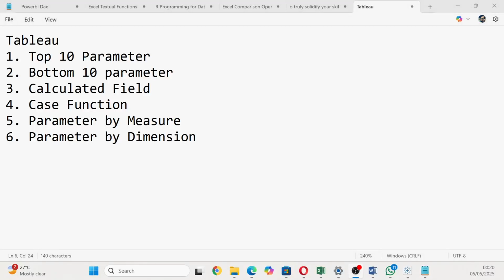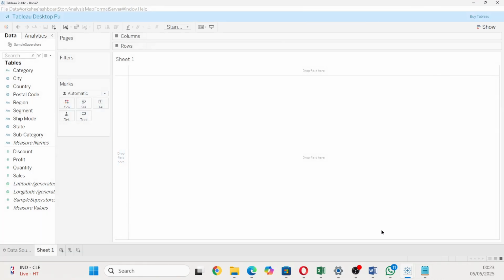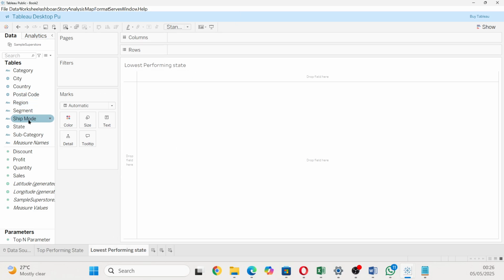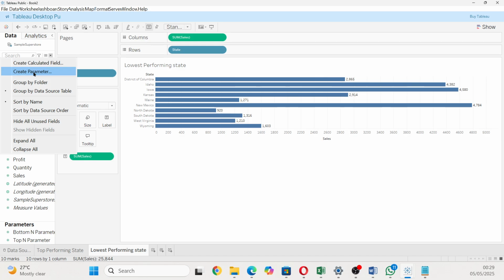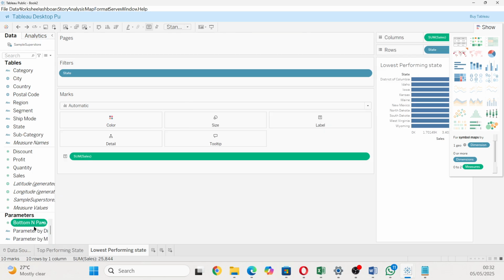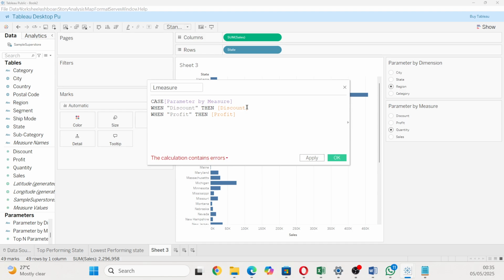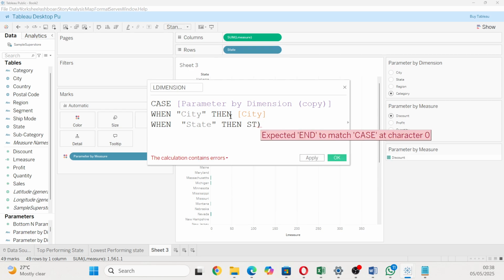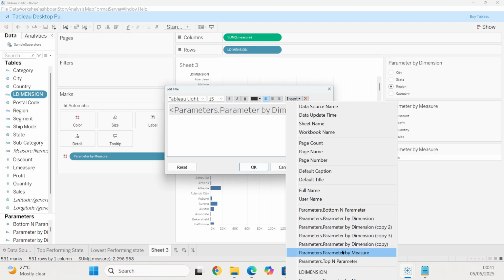Top N, Bottom N, Parameters & CASE in Tableau | Simplified Tutorial"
📊 Top N, Bottom N, Parameters & CASE Function in Tableau | Beginner-Friendly Tutorial

In this video, you'll learn how to use some of the most powerful features in Tableau to make your dashboards more dynamic and interactive:

✅ How to create Top N and Bottom N filters using parameters
✅ How to use calculated fields for custom logic
✅ When and how to apply the CASE function
✅ How to let users switch between measures (like Sales, Profit)
✅ How to create flexible views using dimension parameters (like Region, Category)

Whether you're building a professional dashboard or preparing for an interview, these techniques will take your Tableau skills to the next level!

🔧 Timestamps:
00:00 – Intro
00:25 – What is a Top N Parameter
01:15 – Bottom N Parameter explained
02:00 – Creating Calculated Fields
02:45 – Using the CASE Function
03:30 – Parameter by Measure
04:15 – Parameter by Dimension
05:00 – Final thoughts